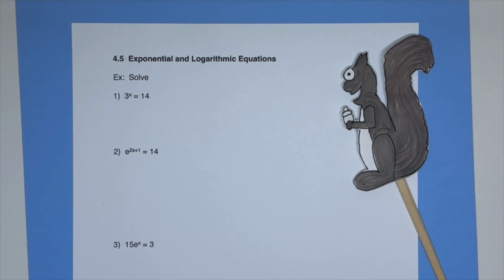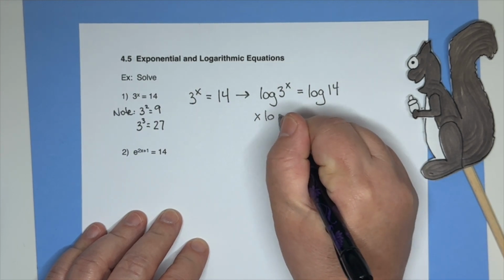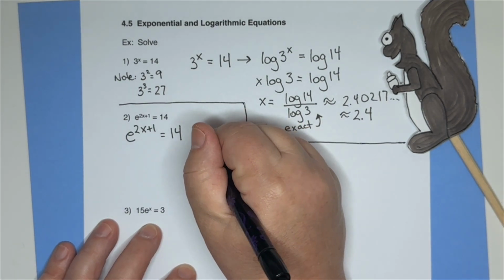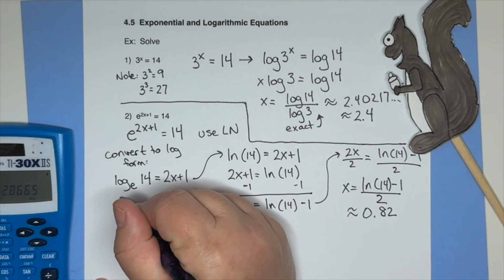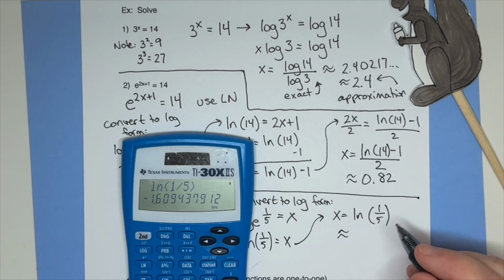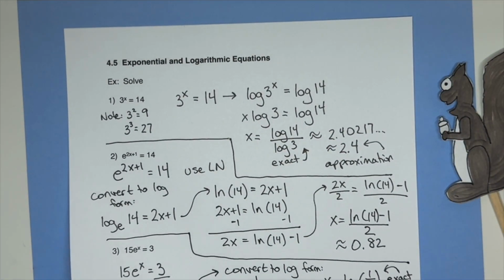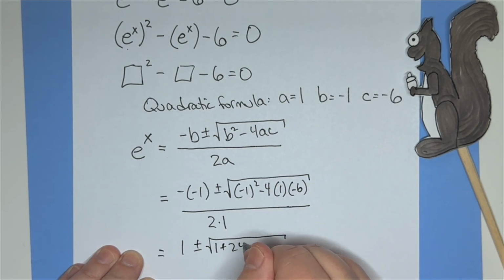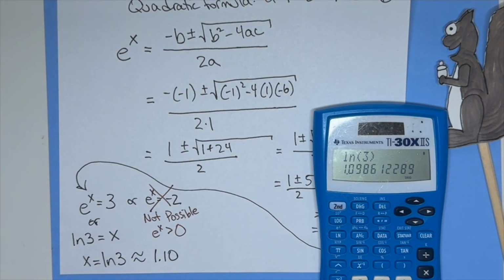90 4.5 Exponential and Logarithmic Equations Part 1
Part 1 of my lecture on Exponential and Logarithmic Equations, focusing on solving Exponential Equations.